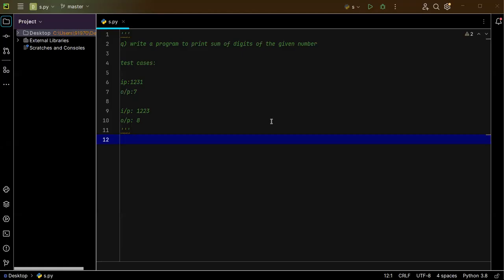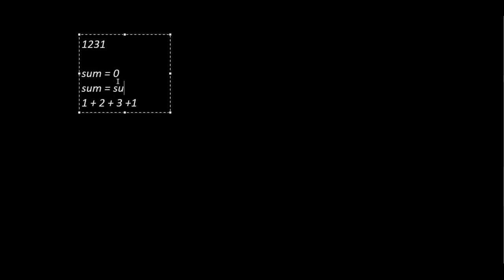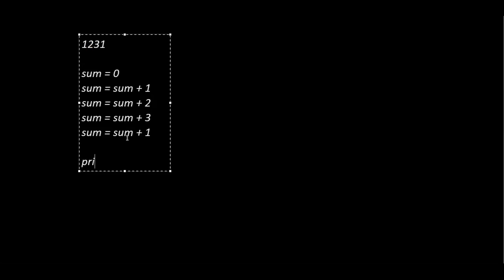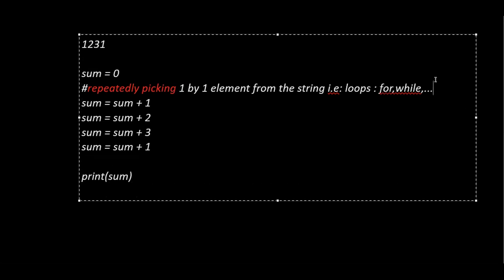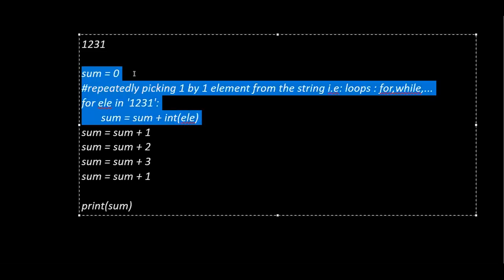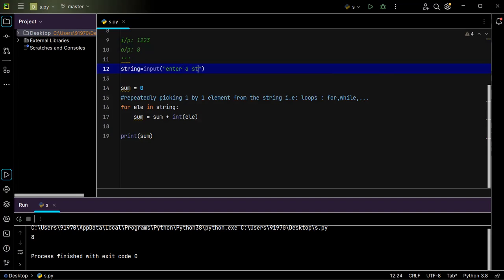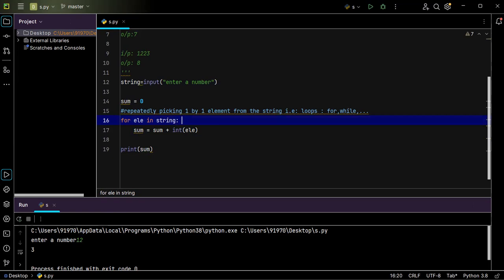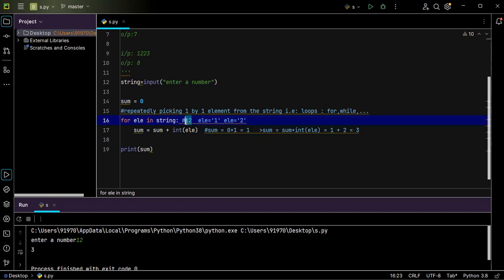Digits sum in python in english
notes is provided under 1st comment